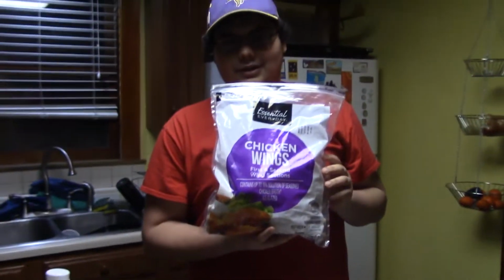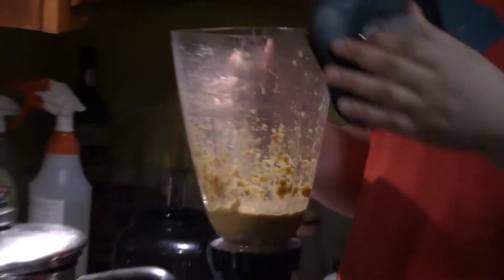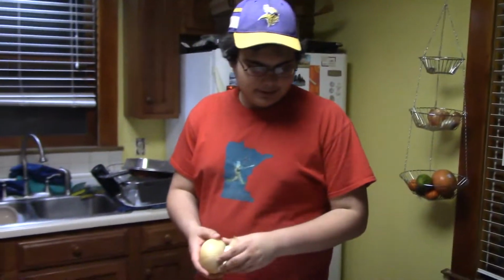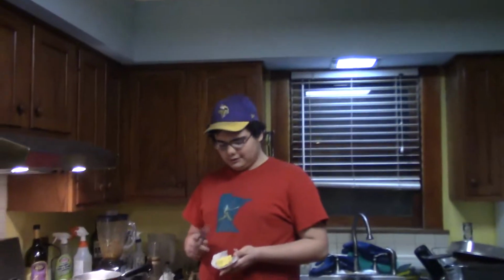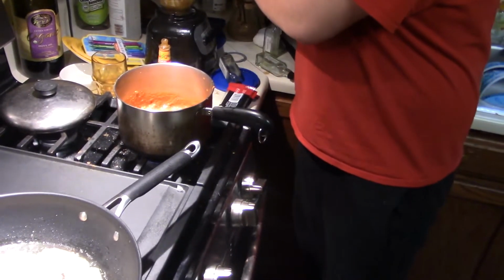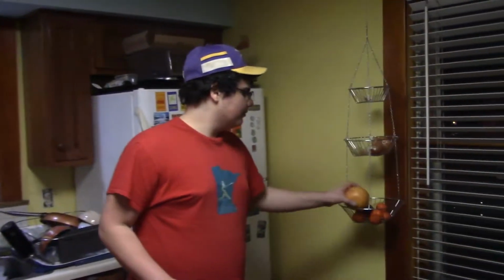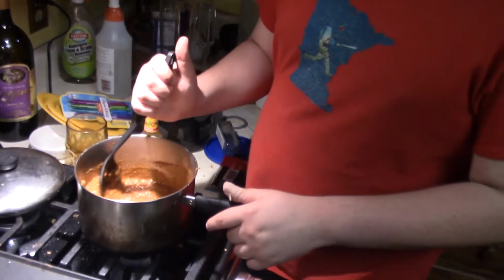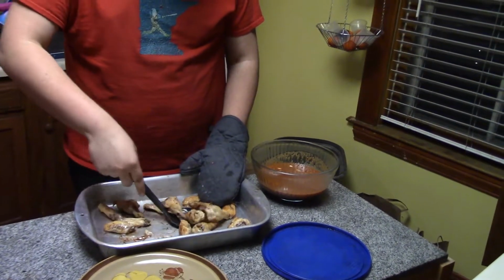Sweet 'n Spicy Wings | Osterbuer's Fabulous Totally Real Cooking Show Ep. 2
Welcome to episode 2 of my cooking show!

Starring: Jason Sellers
Written by: Jason Sellers
Edited by: Jason Sellers
Directed by: Jason Sellers
Produced by: Jason Sellers
Co-produced by: Don Sellers
Filmed by: Don Sellers
Sound by: Jason Sellers
Edited with: Adobe Premiere Pro
Filmed with: Canon VIXIA HF r800
Intro created using: Adobe Premiere Pro
Intro created by: Jason Sellers
Outro created by: Jason Sellers
Outro created using: Adobe Premiere Pro